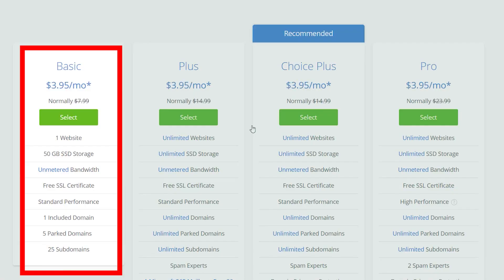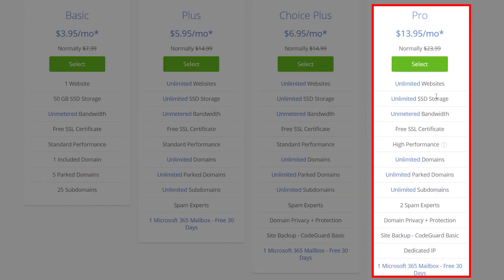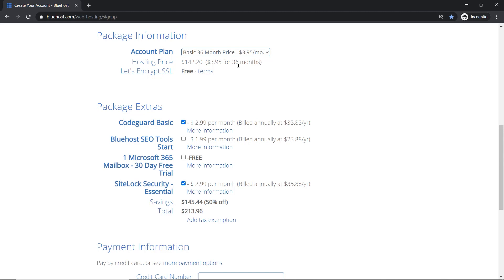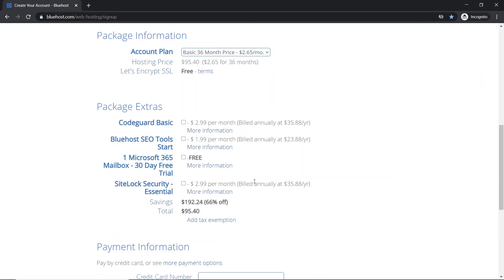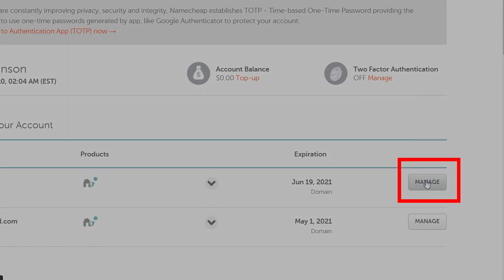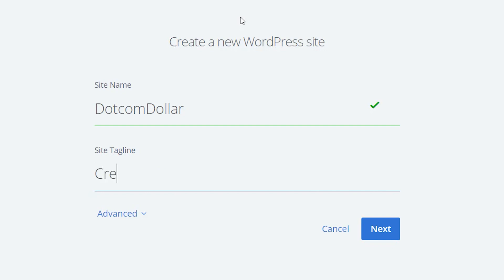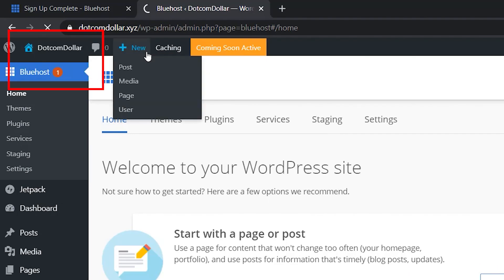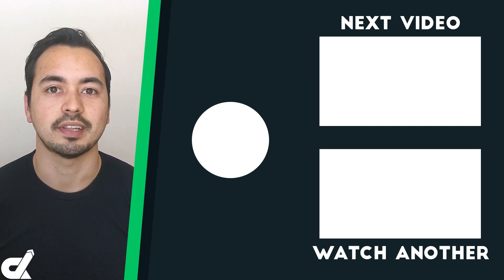How To Install WordPress Hosting On Bluehost 2026 🔥 Domain + Hosting Setup & Buying Tutorial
Want to learn how to buy and install WordPress on Bluehost correctly? In this step-by-step tutorial, I will show how to do this quickly and provide tips and tricks along the way.

1. How to purchase your hosting the right way
2. How to register and connect your domain
3. How to install WordPress onto your website and configure basic settings on Bluehost's dashboard

⏱️TIMESTAMPS⏱️
00:00 - Overview and bonus
00:37 - How to buy Bluehost at a discounted price
01:09 - How to choose the best hosting plan with Bluehost
01:43- Choosing your domain name, Bluehost or Namecheap?
05:50 - How to install WordPress on Bluehost with the one-click method
07:34 - How to install an SSL certificate and secure your website